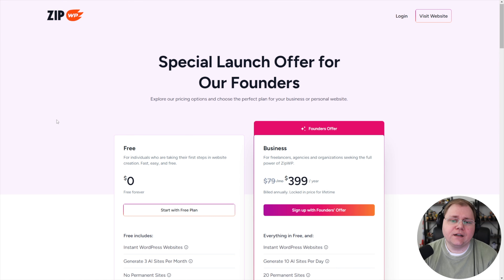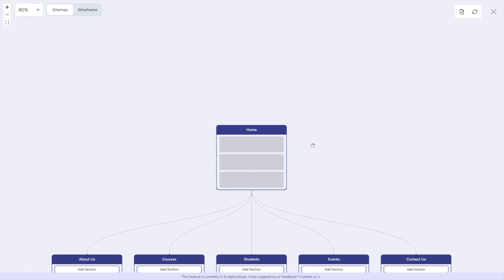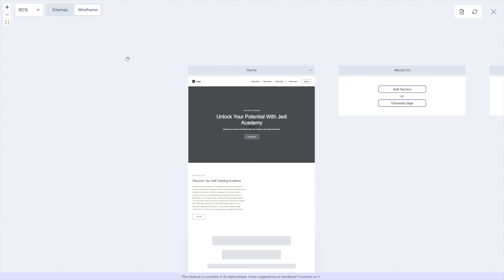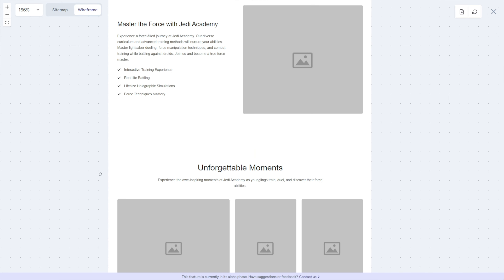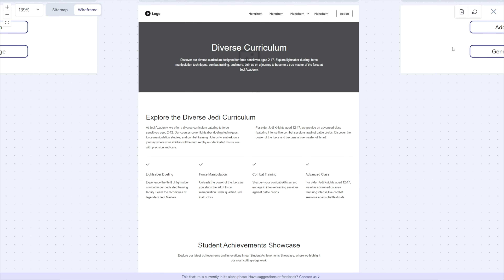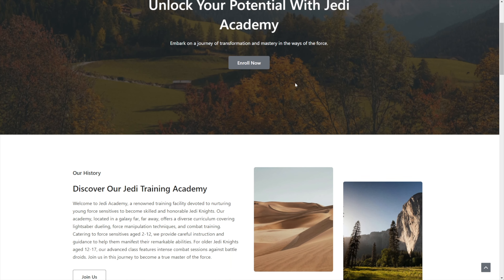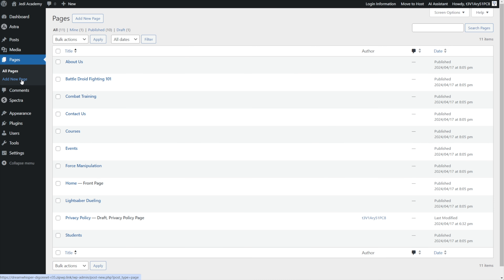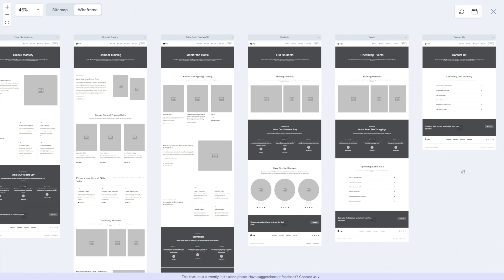ZipWP Custom AI Sites & Wireframes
ZipWP's new custom site and wireframing feature is now in Alpha and available to those who have the Business plan. My agency is already using ZipWP wireframes for MVP designs and quick turnarounds that impress clients.

Get access to all of my courses, workshops, and accelerators (like cohorts). You also get access to my members-only community where you can get unlimited support, and I hold office hours every week for you to ask your questions live.